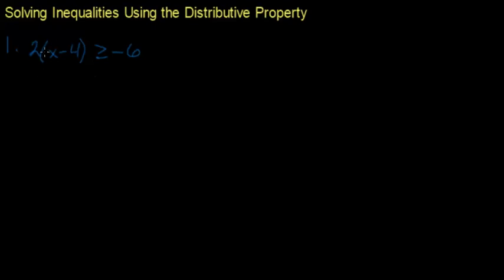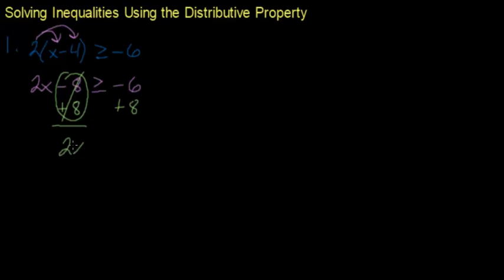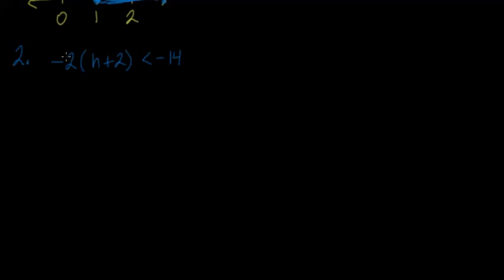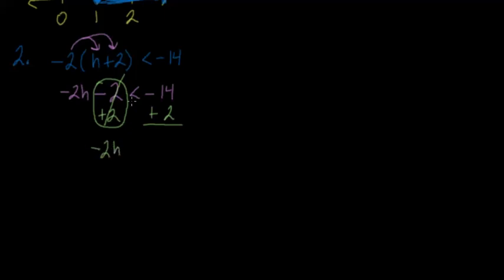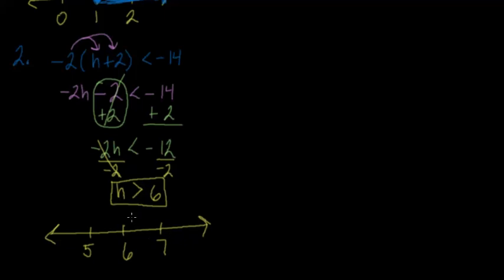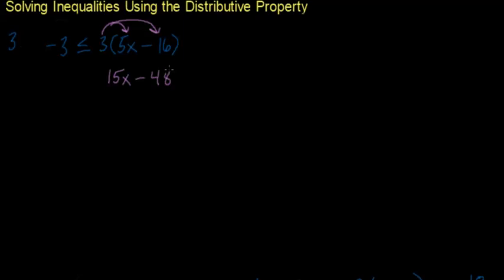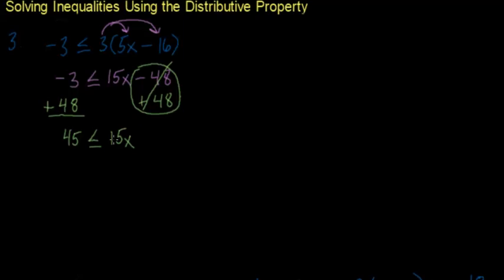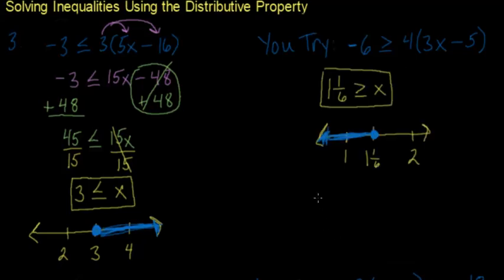Solving Inequalities involving the Distributive Property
A few examples and "you try problems" that can be solved using the distributive property as on of the steps in the procedure.